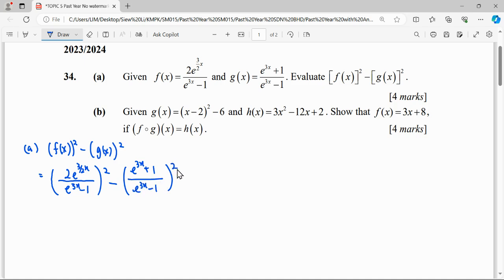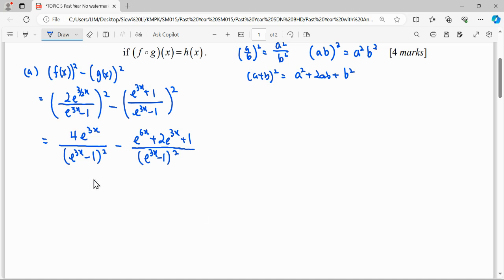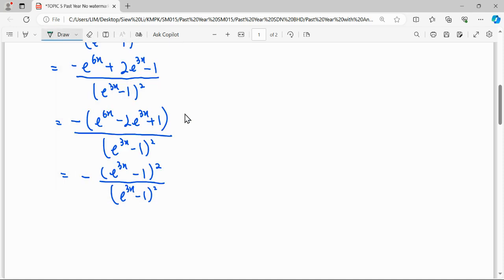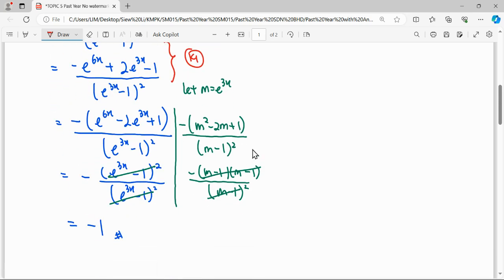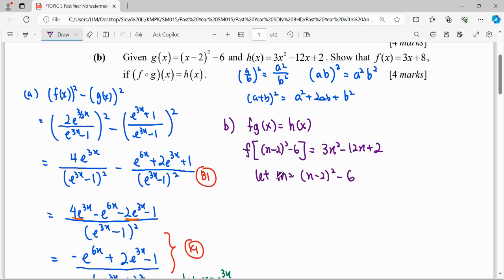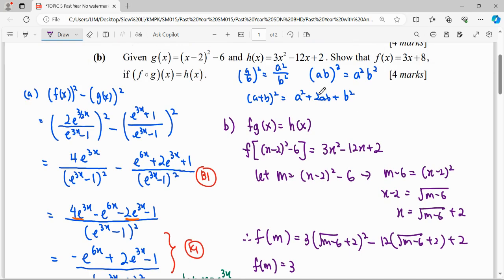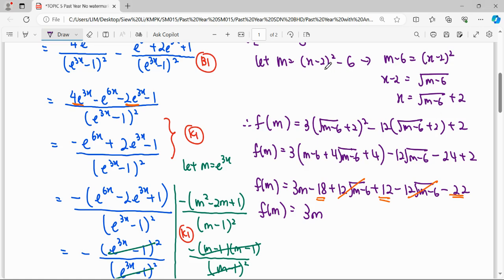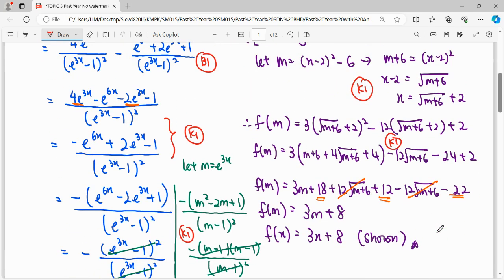PAST YEAR T5 Q34 2023/2024 SM015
(a) Given f(x)=2e^3/2x/(e^3x-1) and g(x)=(e^3x+1)/(e^3x-1). Evaluate [f(x)]^2-[g(x)]^2. [4 marks]
(b)  Given g(x)=(x-2)^2-6 and h(x)=3x^2-12x+2. Show that f(x)=3x+8, if (fog)(x)=h(x). [4 marks]